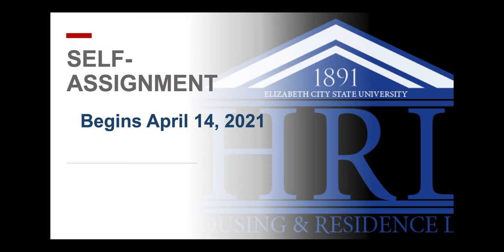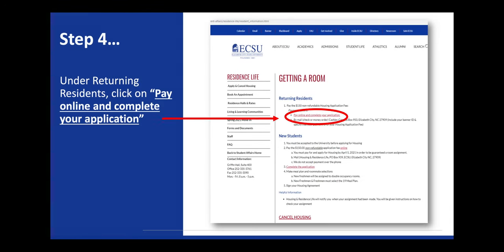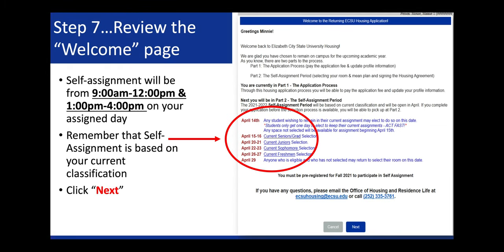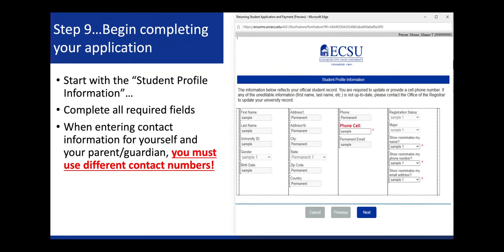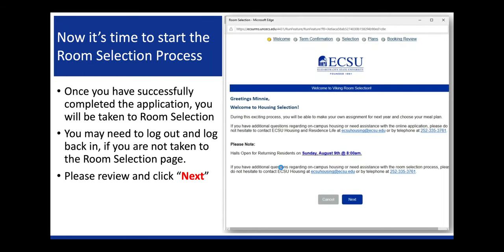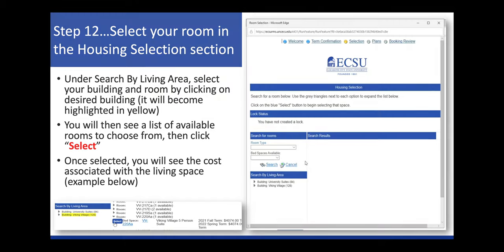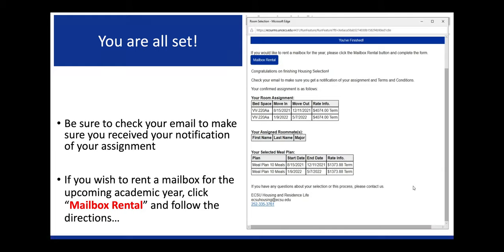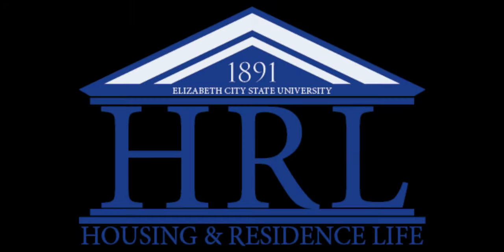HRL Self Assignment 2021- 2022